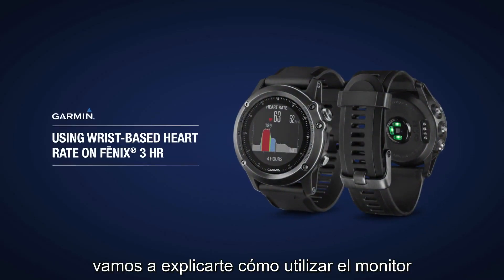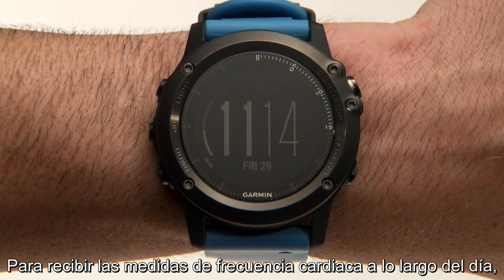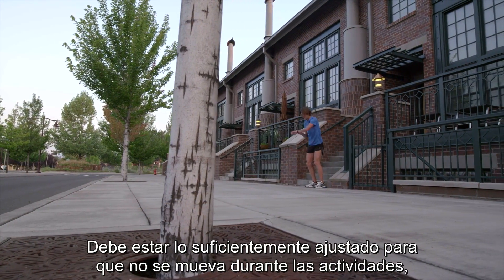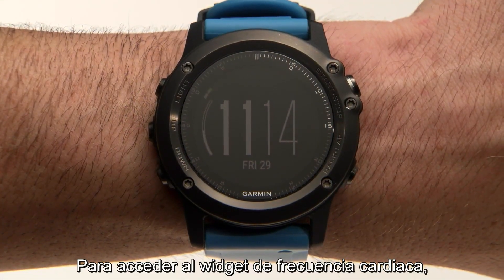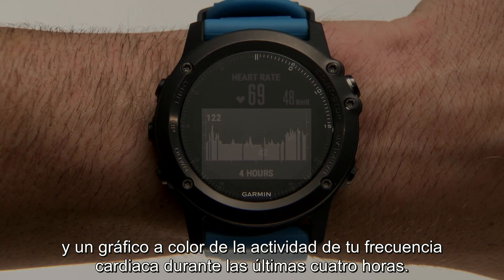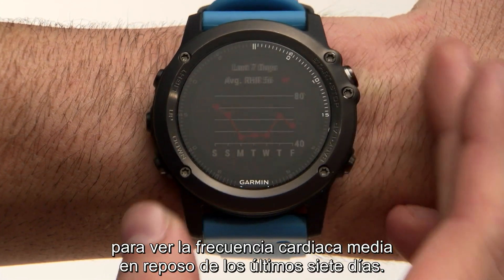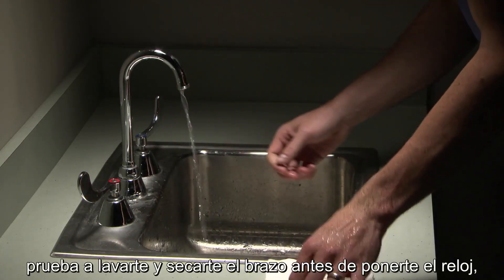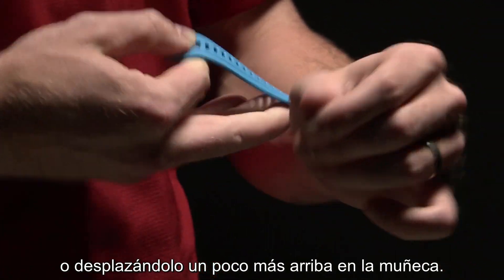¿Sabes cómo funciona la frecuencia cardíaca en l muñeca del fēnix 3 HR de Garmin?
En este video se explica cómo funciona el medidor de frecuencia cardíaca del FénixHR de Garmin.